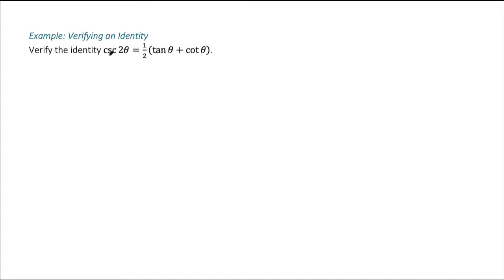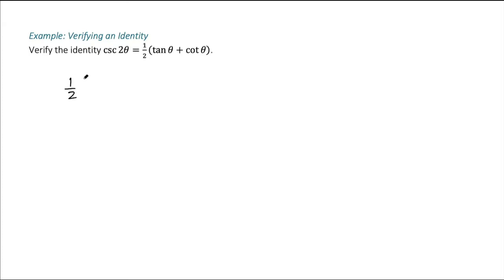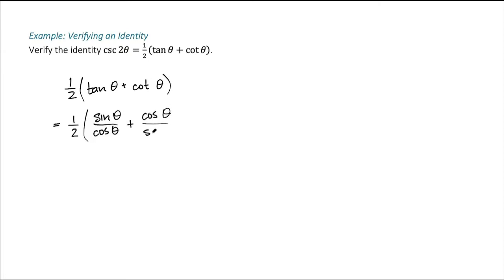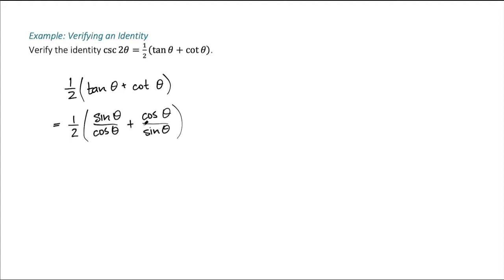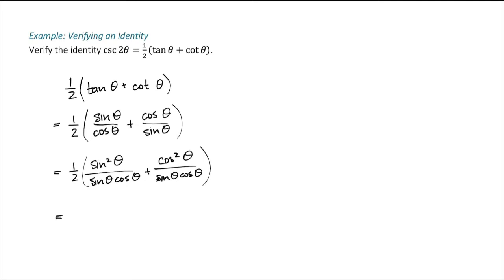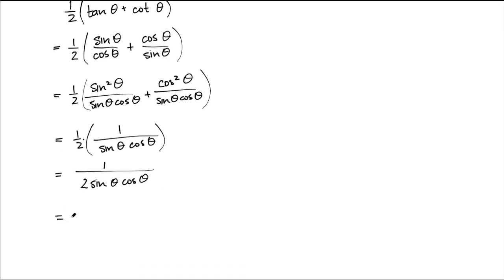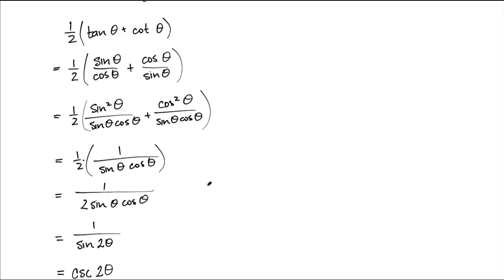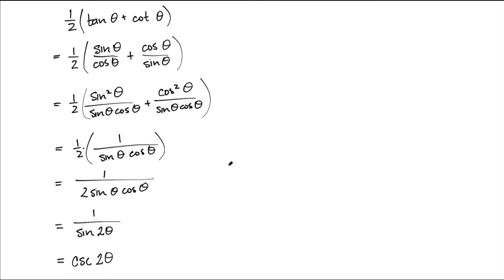Verifying a Double-Angle Trigonometric Identity for Cosecant